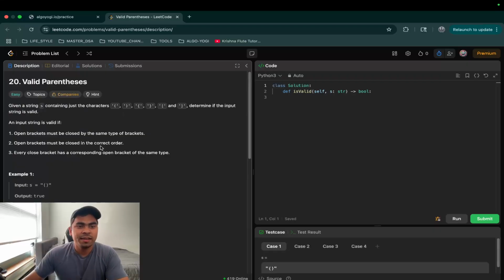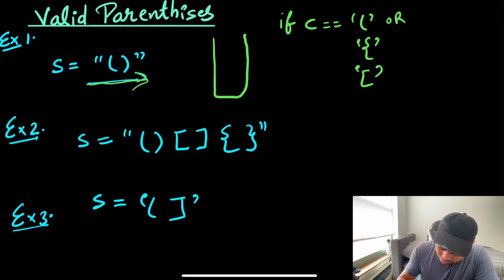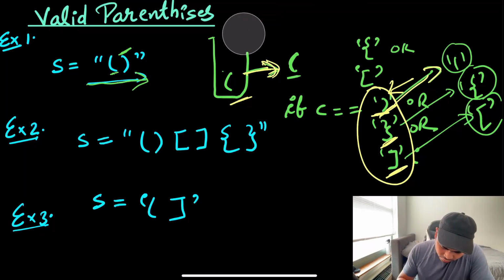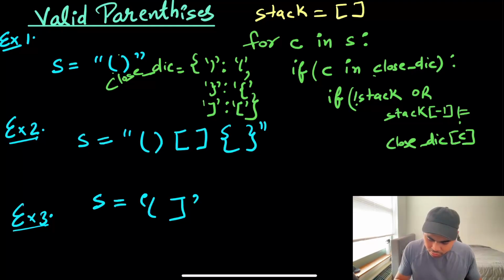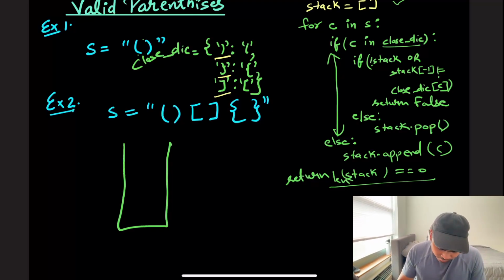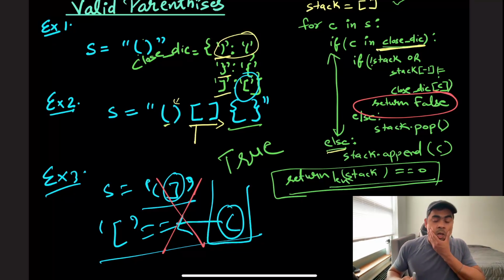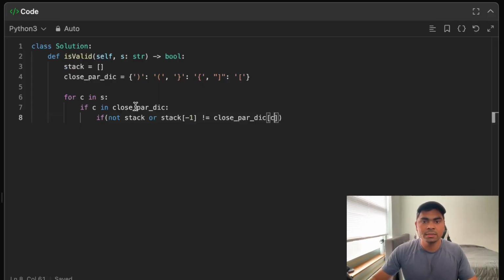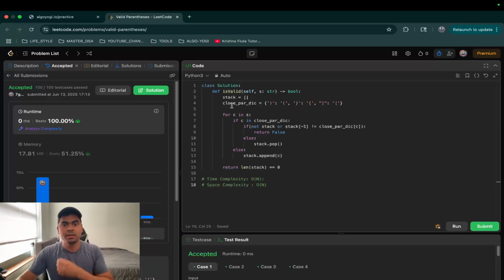LeetCode 20 | Valid Parentheses | Stack-Based Solution | Python | AlgoYogi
In this video, we solve **LeetCode Problem 20: Valid Parentheses** using Python. This classic stack problem helps you master **matching brackets**, **LIFO logic**, and error-checking — fundamental skills for parsing and validation tasks.

### ⏱️ Timestamps
0:00 Introduction
0:25 Problem Explanation & Constraints
2:13 Stack-Based Matching Approach
14:56 Python Code Walkthrough
19:56 Time and Space Complexity

### 💡 Why Watch?
- Learn how to use a **stack** to validate parentheses in O(n) time
- Understand how to handle opening/closing pairs and edge cases
- Build a fundamental skill for parsing expressions and web development

### 📢 Next Steps
- Try related problems:
  - **Longest Valid Parentheses**
  - **Minimum Add to Make Parentheses Valid**
  - **Valid Palindrome**
- Share your favorite bracket-matching or parsing challenge in the comments!